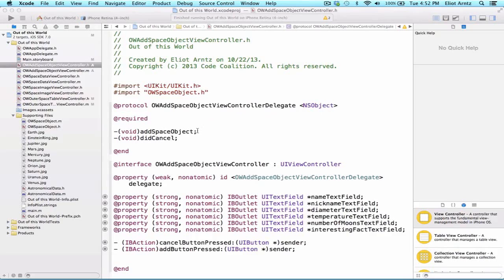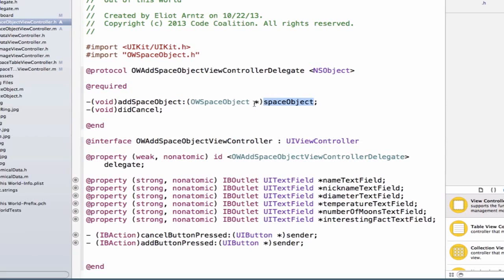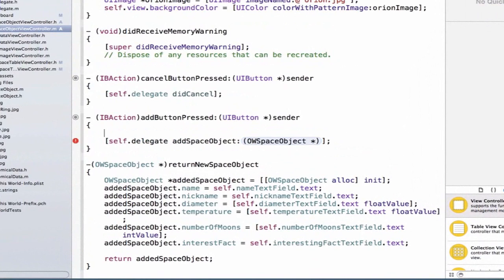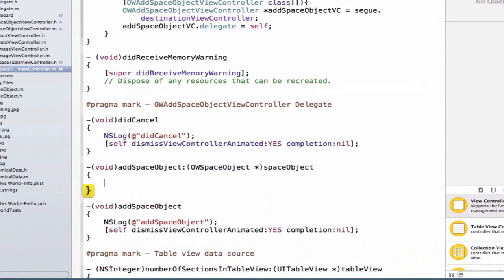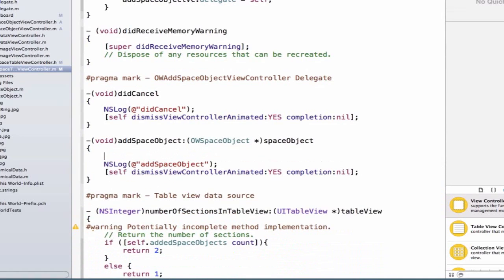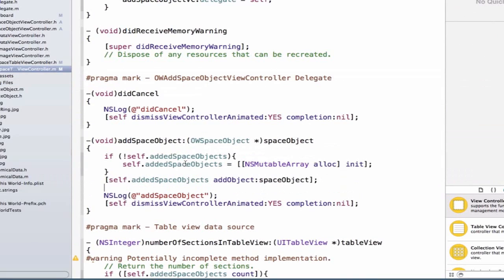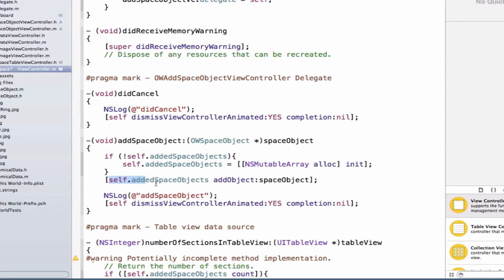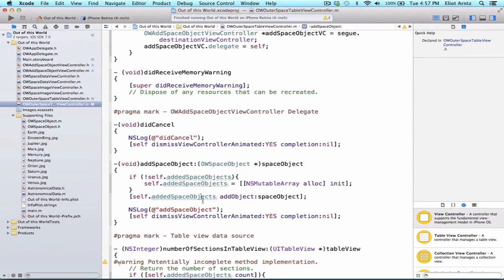iOS Programming Tutorial - Creating the Own Protocols for Deletegation in Objective C Part 5 - 29